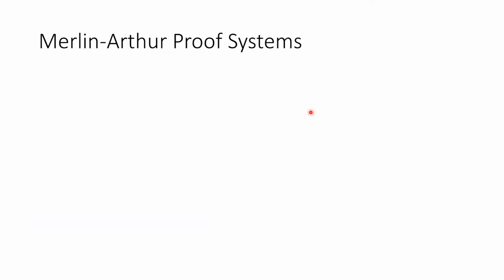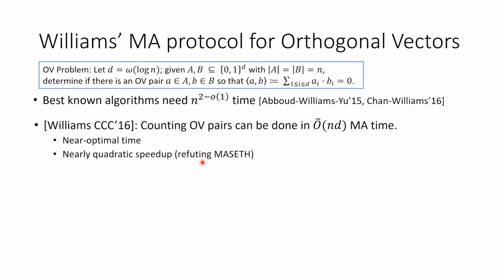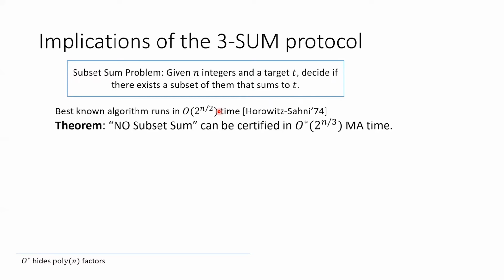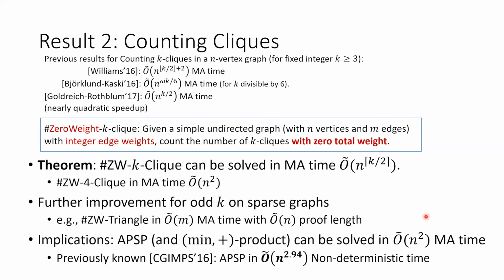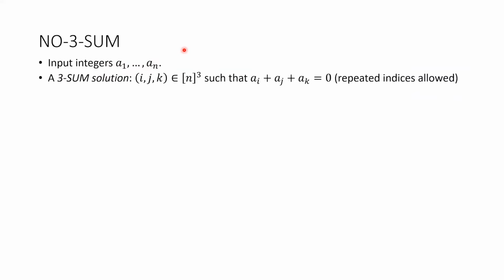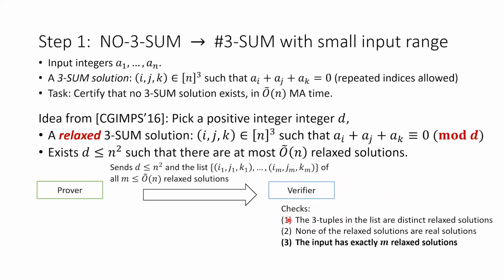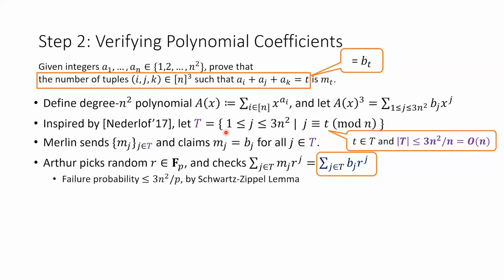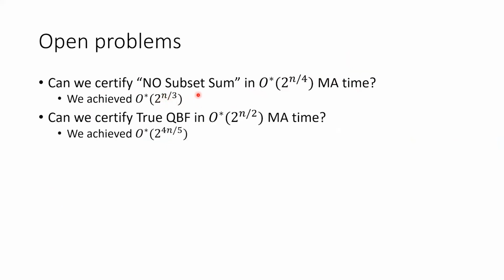Improved Merlin-Arthur Protocols for Central Problems in Fine-Grained Complexity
13th Innovations in Theoretical Computer Science Conference (ITCS 2022)

Shyan Akmal (MIT)
Lijie Chen (MIT)
Ce Jin (MIT)
Malvika Raj (UC Berkeley)
Ryan Williams (MIT)